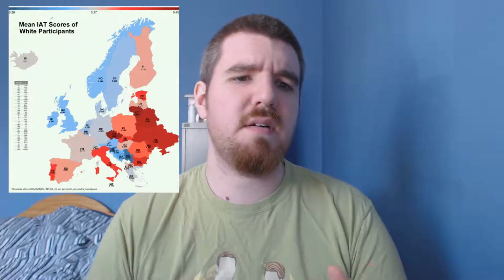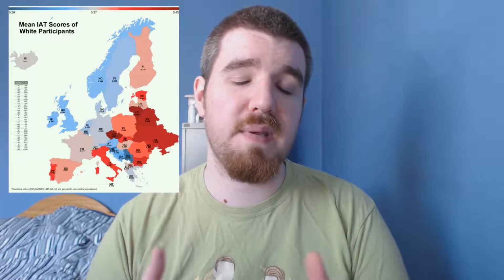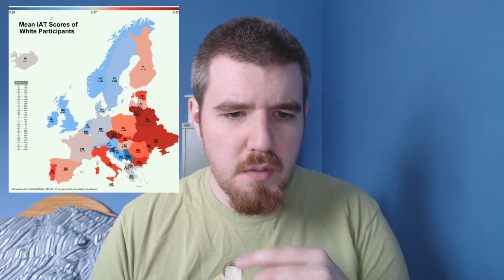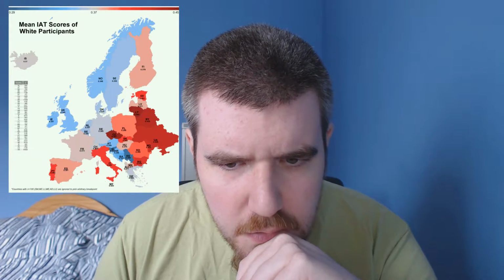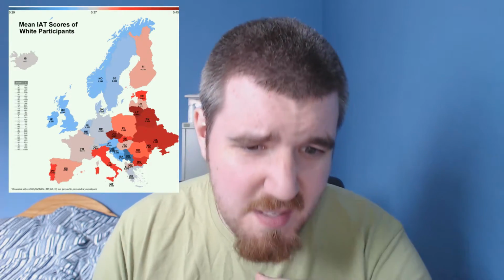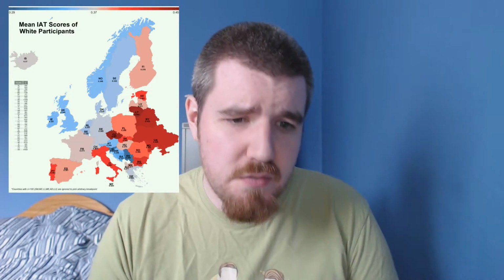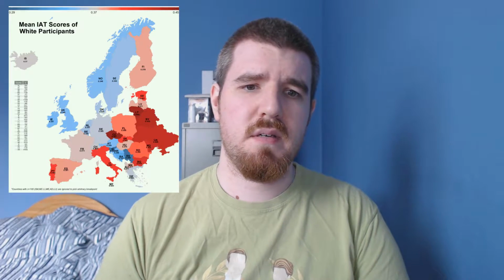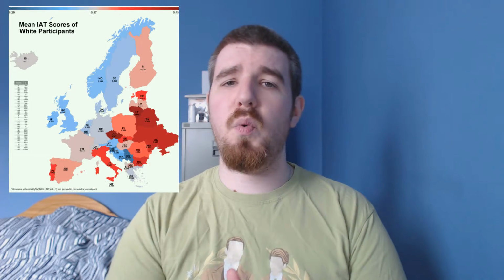Implicit Association Tests and Why They're Flawed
A friend of mine posted an article (see below) about implicit associations and biases and the testing done around them. I have issues with these kinds of tests as they're poorly put together, don't really show what they claim to and yet people still take their results as meaningful facts. So I wanted to pick this apart a little.